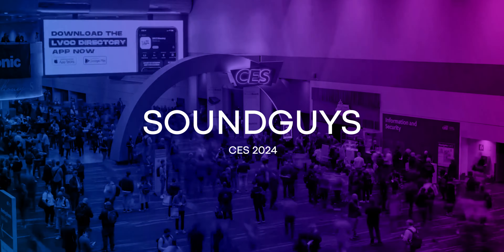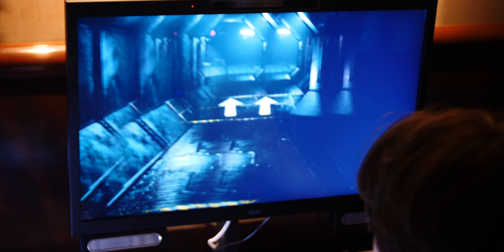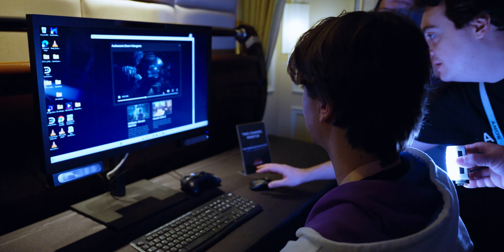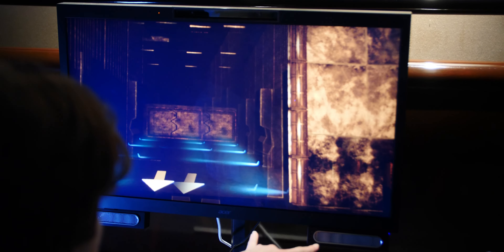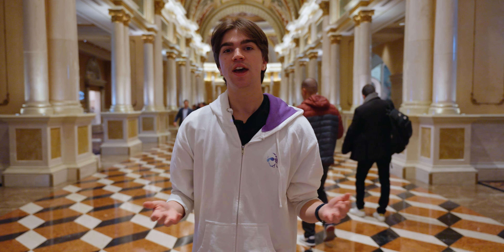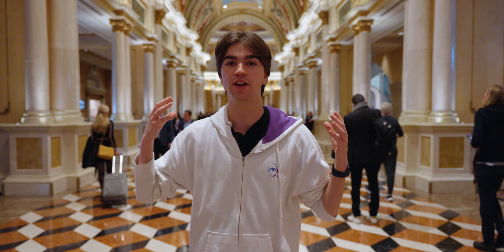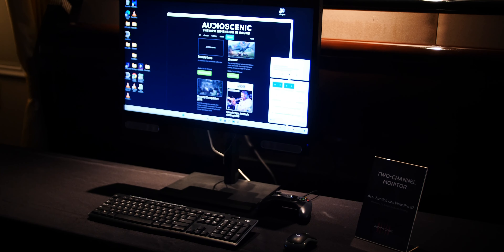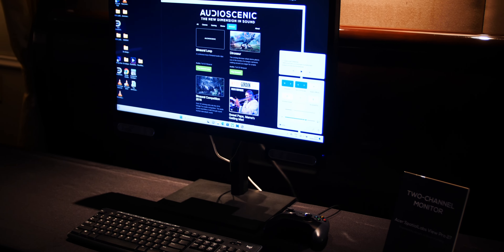Audioscenic Shows Off Spatial Audio Monitor at CES 2024!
Audioscenic partnered with Acer to show off a computer monitor that features spatial audio capabilities! Find out more in our first impressions video!